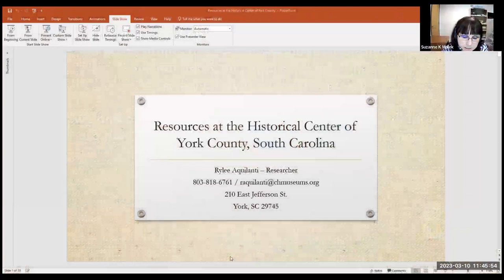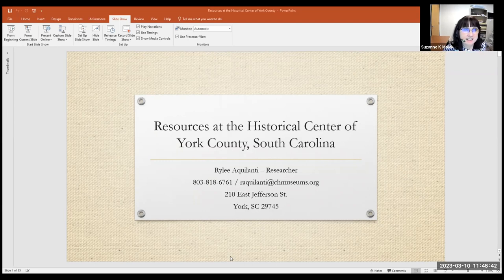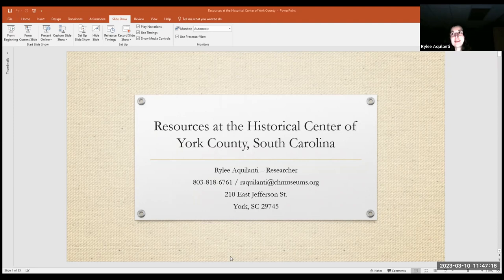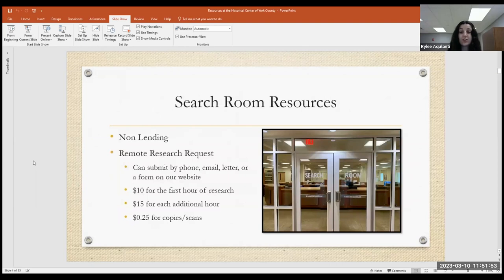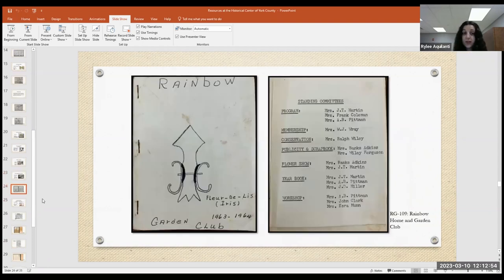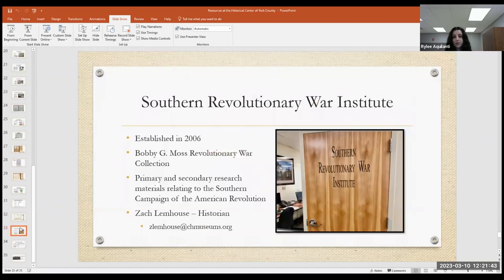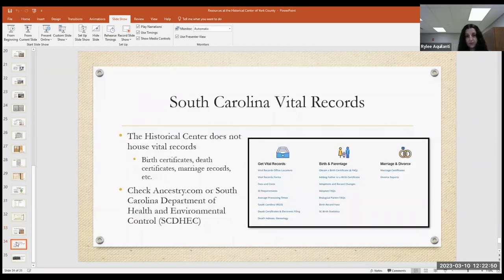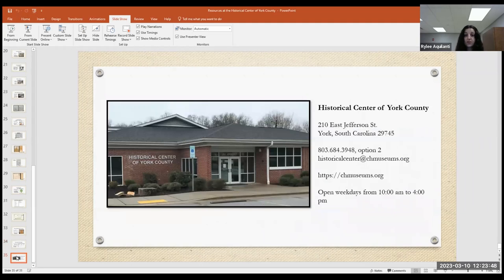TMCC Genealogy - York County, South Carolina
Rylee Aquilanti, researcher, Culture and Heritage Museums’ Historical Center of York County, South Carolina gives an overview of the genealogical holdings at the Culture and Heritage Museum Historical Center of York County, SC.

The TMCC Library offers an Open Genealogy Lab each Friday, it's free, online and open to the public. TMCC Librarian Suzanne Malek welcomes in a new guest speaker as we explore a different genealogy topic each week.

The views and opinions expressed by guests and lab participants are their own and their appearance does not imply an endorsement of them or any entity they represent. Views and opinions expressed by our guests or participants are their own and do not necessarily reflect the view of the Board of Regents, the System or TMCC, or any of its officials.